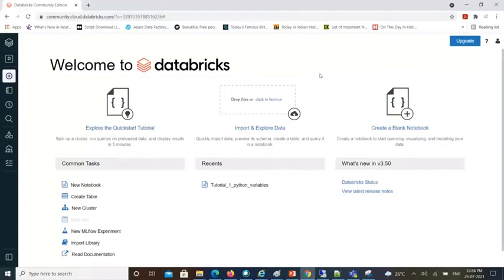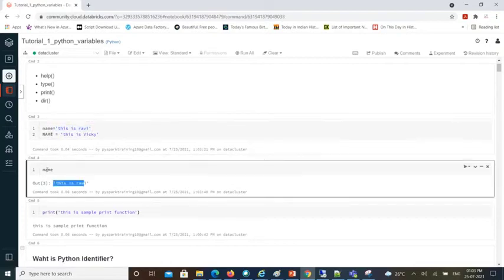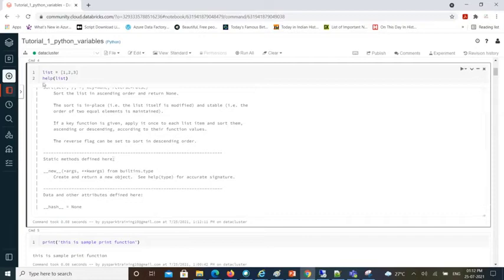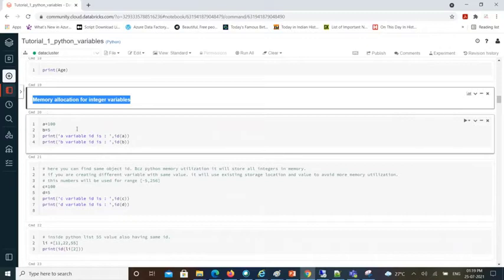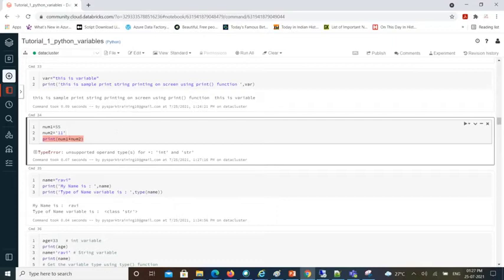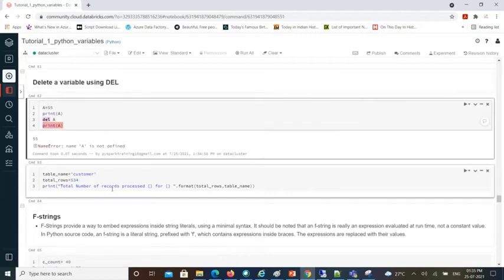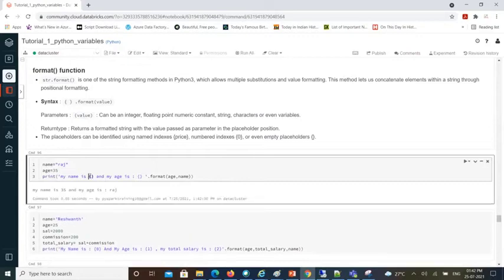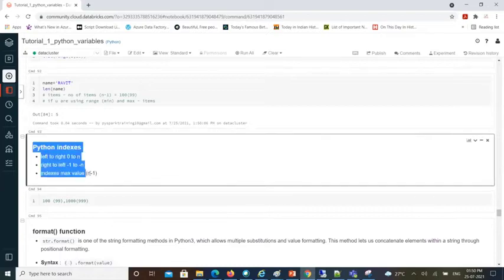youn look beater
hard waching vidio